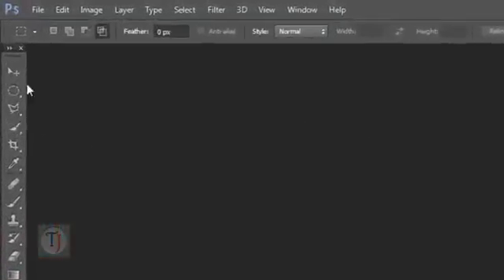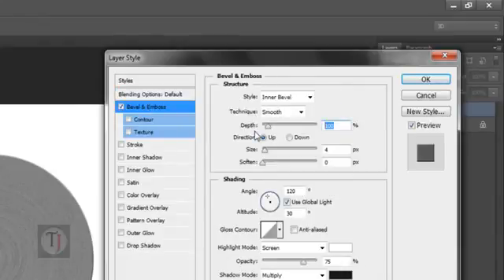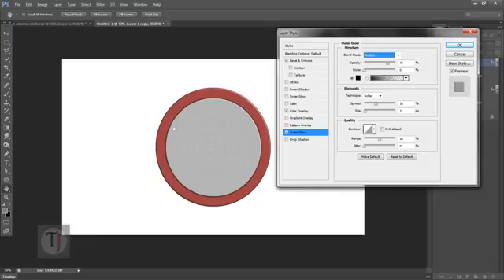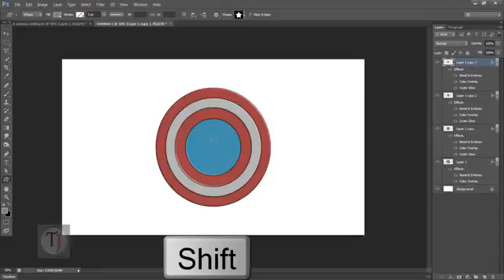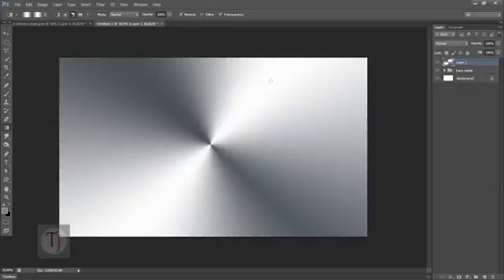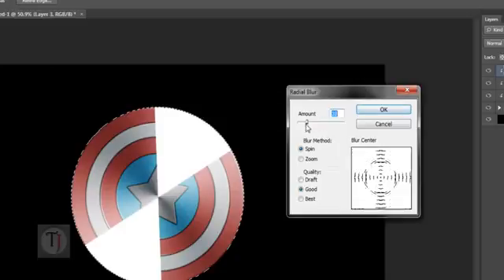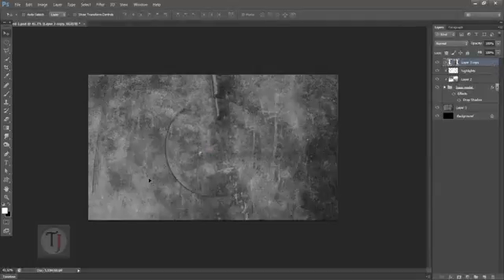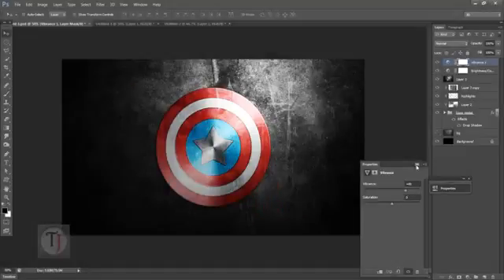design captain america logo